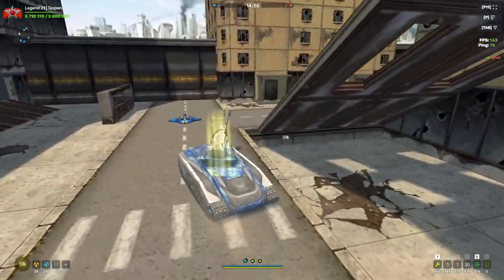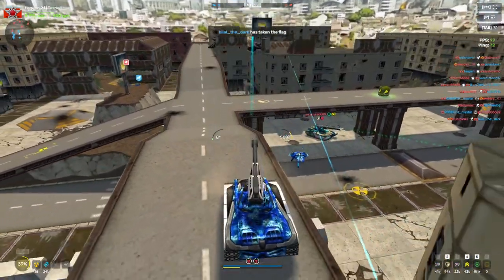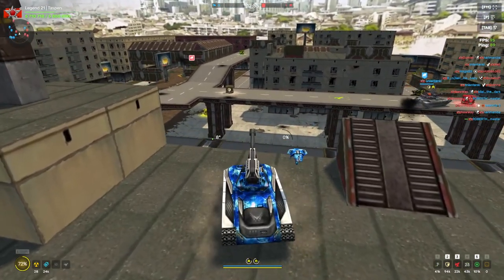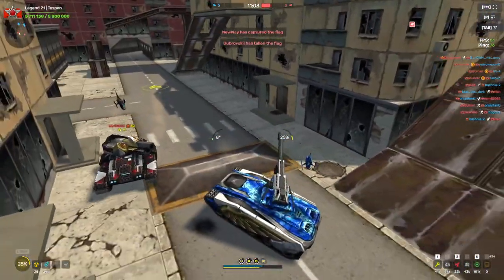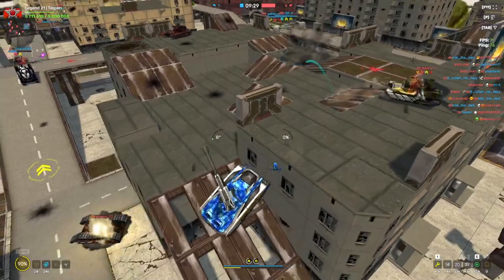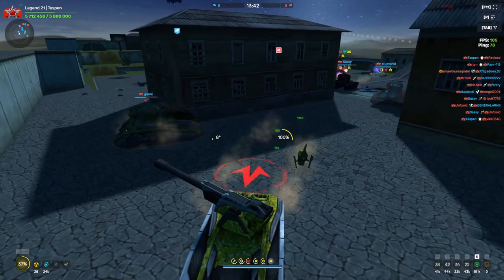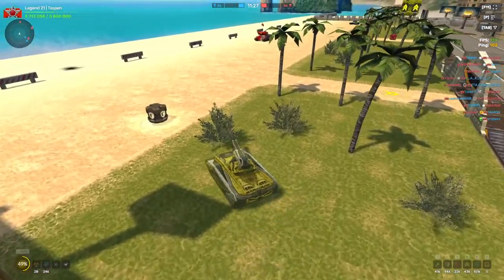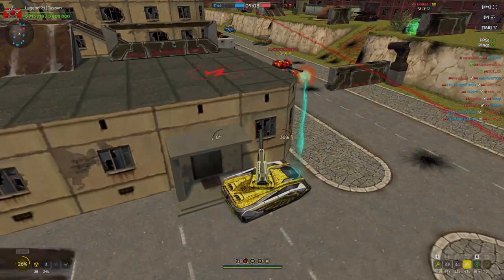This Combo is Seriously Underrated in Tanki Online